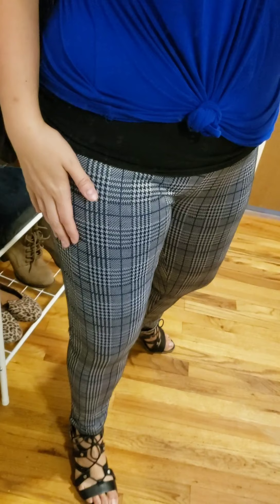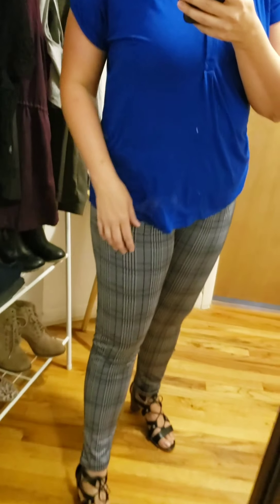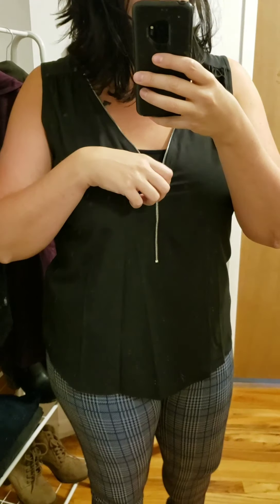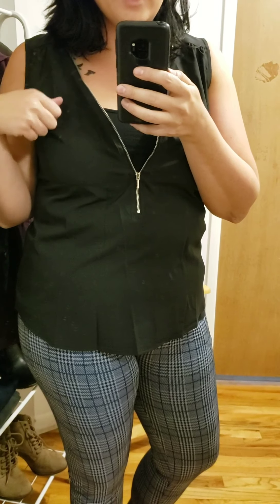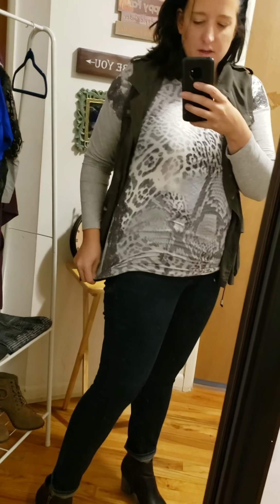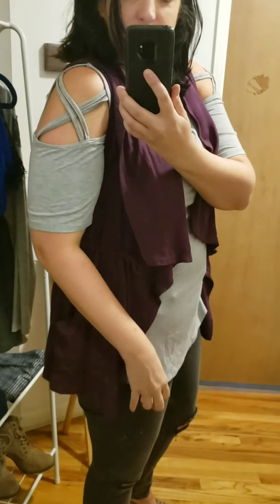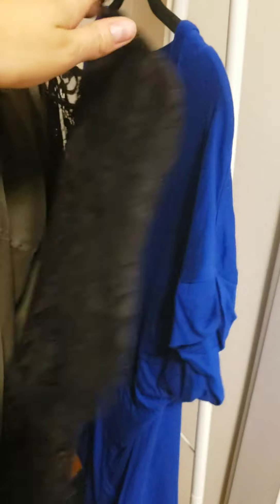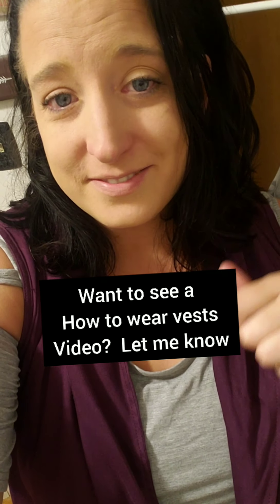Thredup Try On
Want a video all about vests??  Let me know!